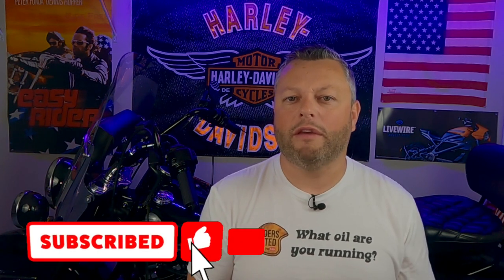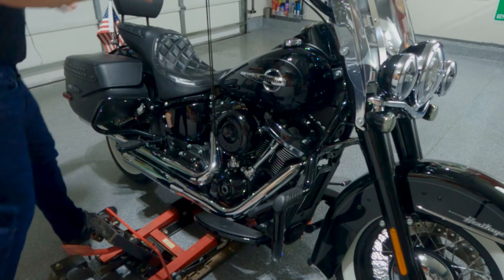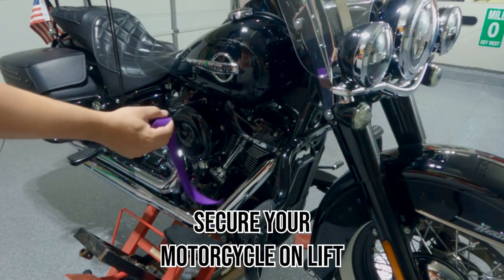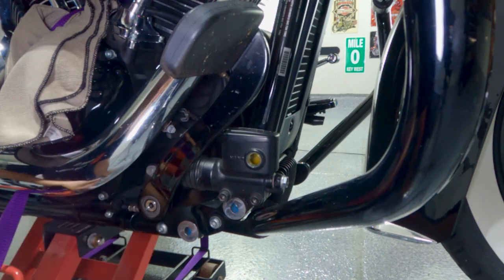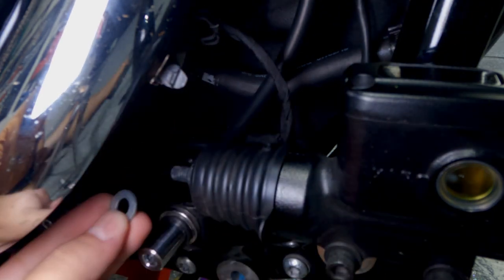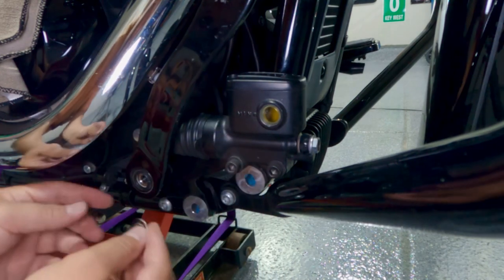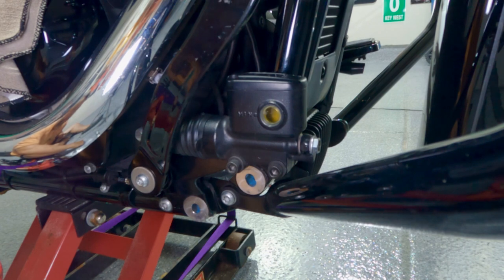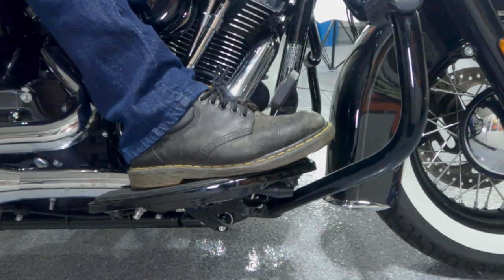Rear brake pedal adjustment on a Harley, gain more comfort and space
In this episode I will show you how to adjust rear brake pedal on a Harley-Davidson to enhance comfort and gain additional floorboard space. Motorcycle brake pedal adjustment is important part of your comfort and safety.

Iphone12 mini
Hohem Gimble and mic